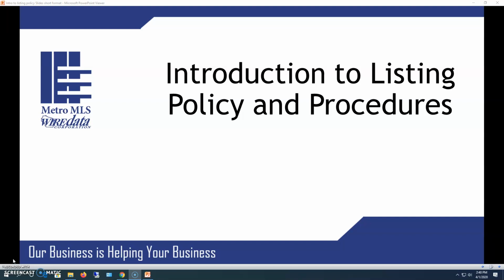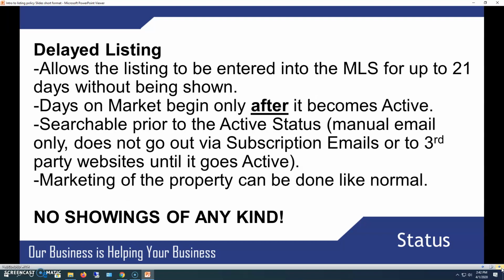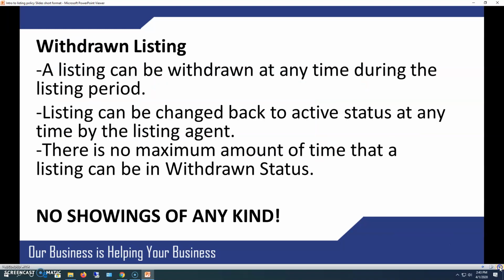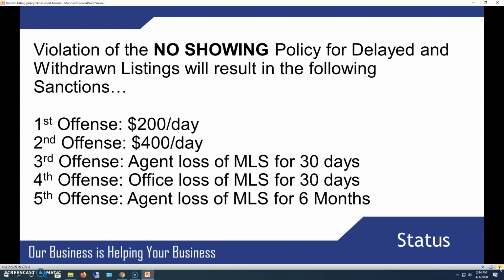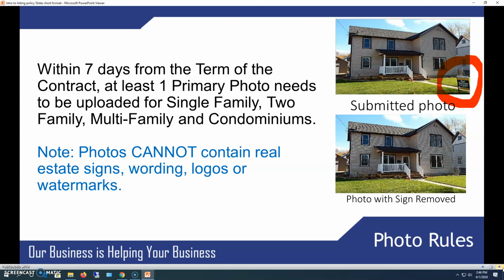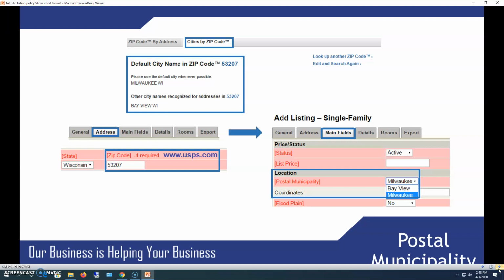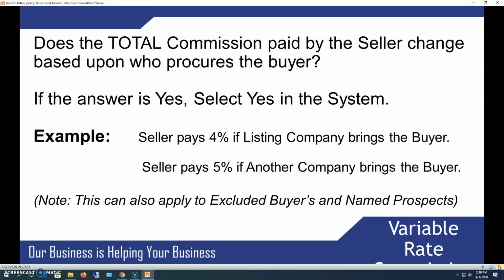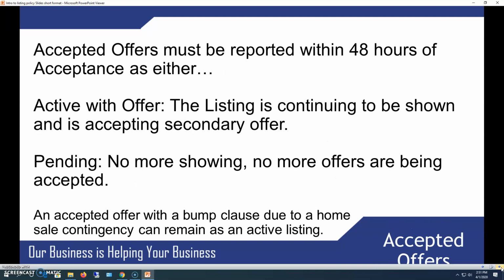Introduction to Listing Policy 4-1-2020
Covers the basics regarding rules, policies, and procedures on what you need when entering listings